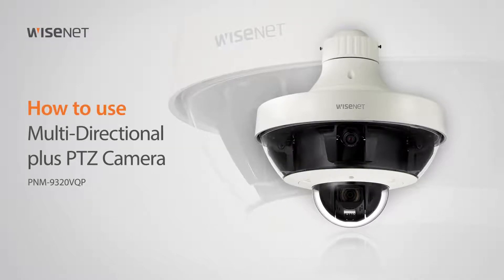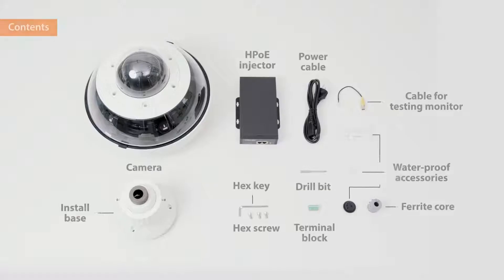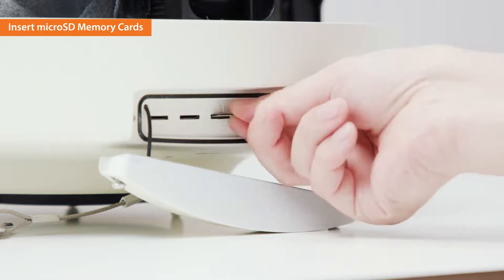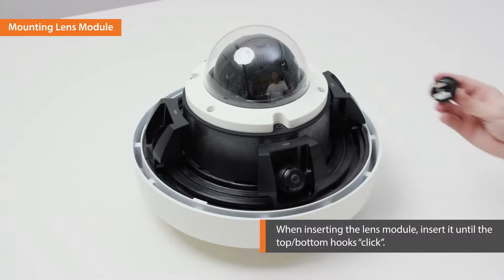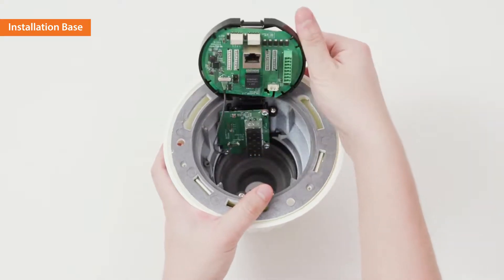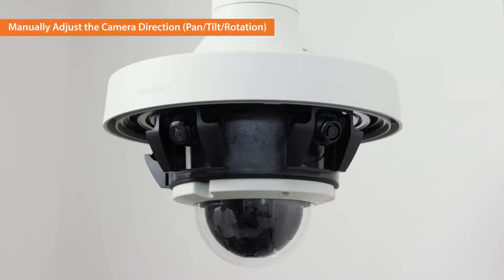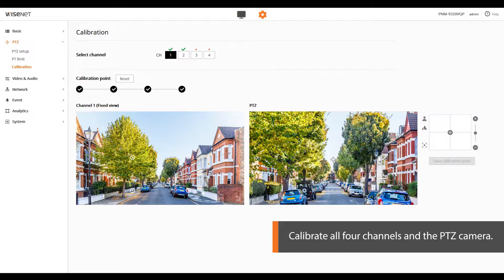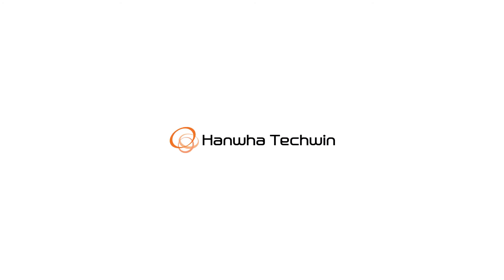How to use Hanwha Techwin Multi-Directional plus PTZ Camera PNM-9320VQP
Hanwha Techwin's PNM-9320VQP is a first in its class multi-sensor/multi-directional camera that includes an onboard 2MP PTZ camera.